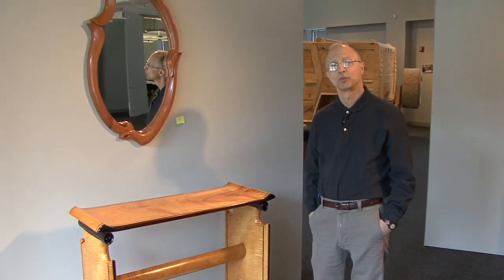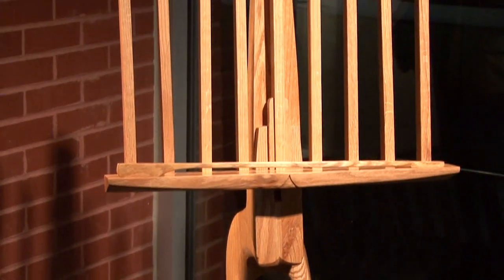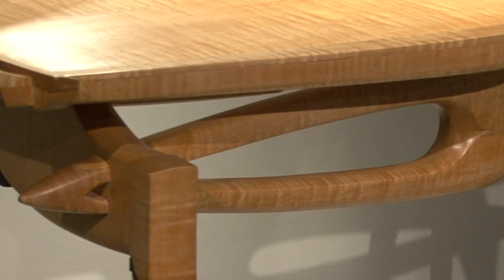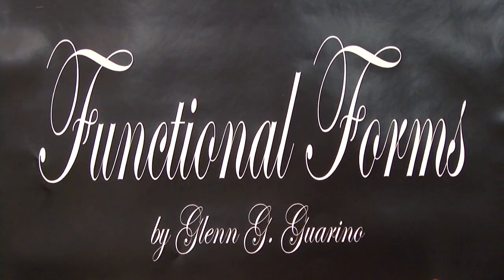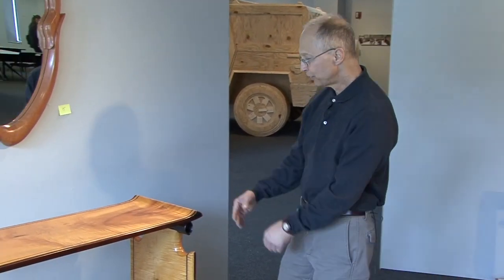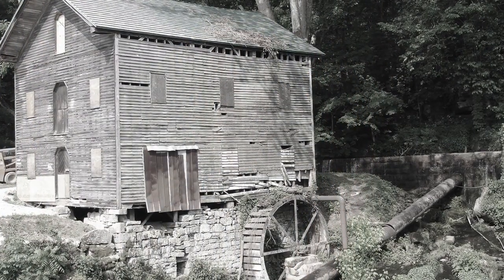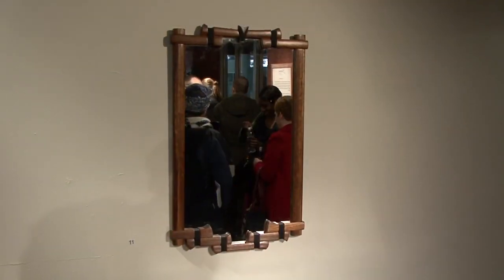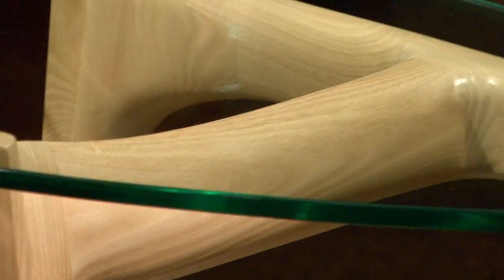Functional Forms at NJIT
Unique furniture designs made of exotic woods by craftsman Glen G. Guarino and life-size plywood fabrications of everyday objects by conceptual artist Ryan Roa,  will be the focus of two simultaneous art shows opening at NJIT on March 4, 2010 from 5  9 p.m.  The free event, open to the public, will take place in the College of Architecture and Design Gallery (second floor of Weston Hall, Warren and Summit streets).
Viewings, also free and open to the public, will be available weekdays, 9 a.m.  4 p.m. through April 9, 2010.